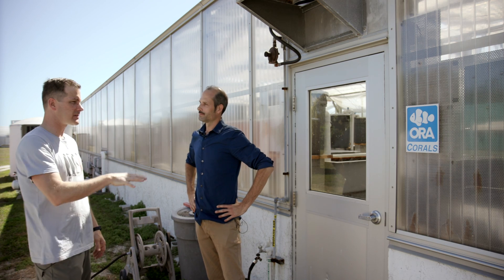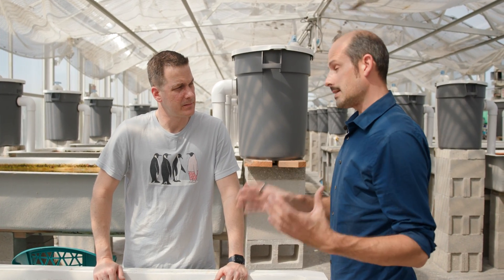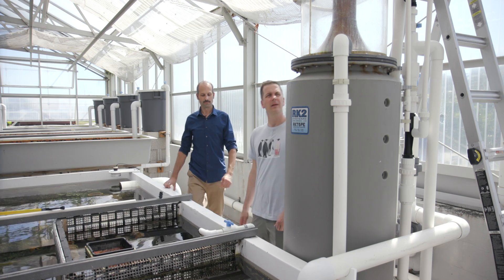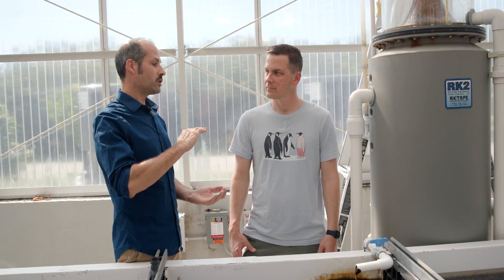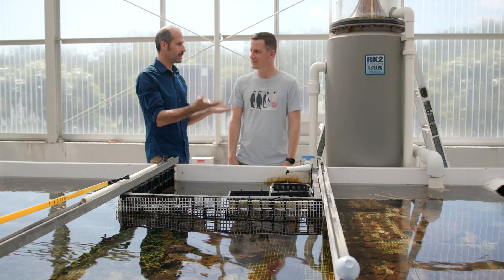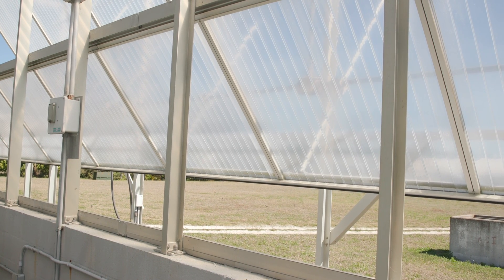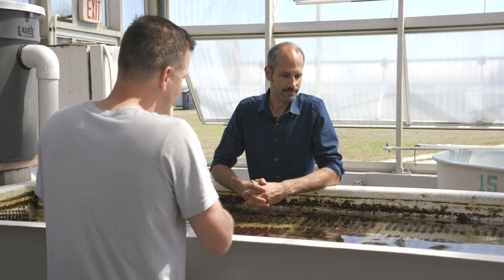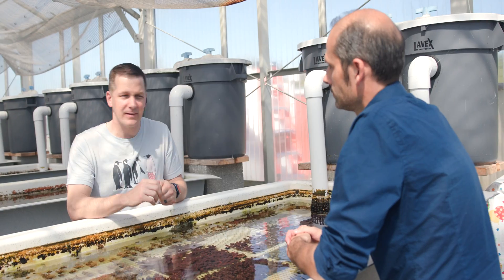NEW SERIES! Behind The Scenes At The ORA Coral Facility - ORA Tour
In this first episode of our NEW series, Mark will take you behind the scenes at the ORA (Oceans, Reefs & Aquariums) facilities, starting with a look at the coral side of their operation. Join us as we learn everything from their quarantine process to their filtration and natural lighting systems. We'll also share how they handle algae outbreaks and get you the story behind those indestructible frag plugs!
⚠️ Products In This Video
► Aquacultured Orange Zoanthid Coral (Zoanthus sp.)
► Aquacultured Candy Cane Coral (Caulastrea sp.)
► Aquacultured Long Polyp Leather Coral (Sarcophyton sp.)
► Aquacultured Red Planet Table Acropora Coral (Acropora sp.)
► Aquacultured Marshall Island Lantana Coral (Montipora sp.)
► Aquacultured Neon Green Polyp Leather Coral (Sarcophyton sp.)
► Aquacultured Neon Green Sinularia Finger Leather Coral (Sinularia sp.)